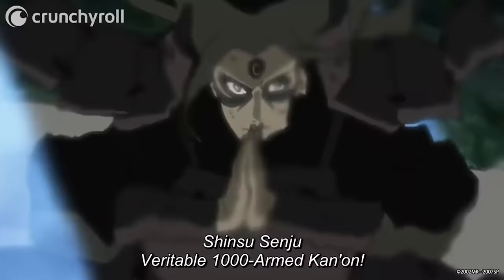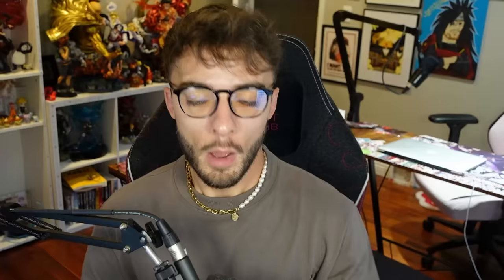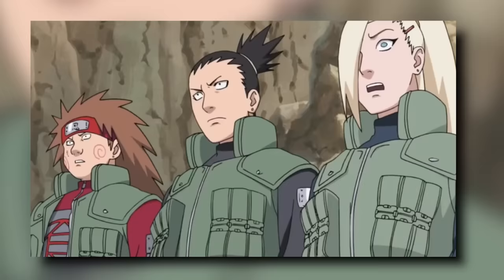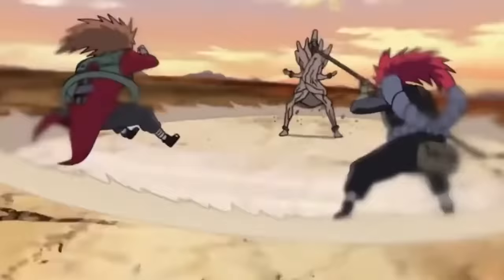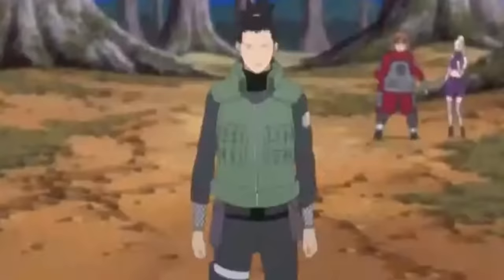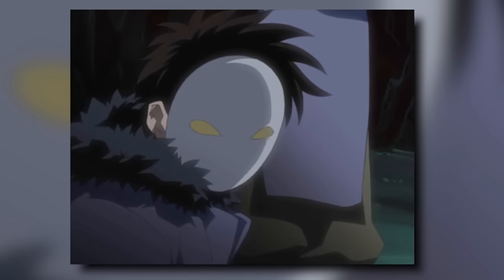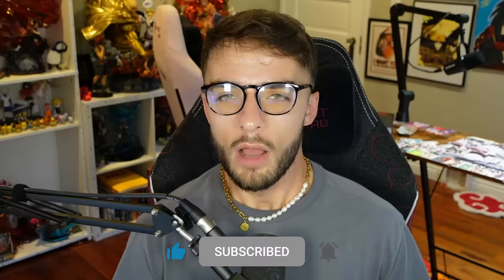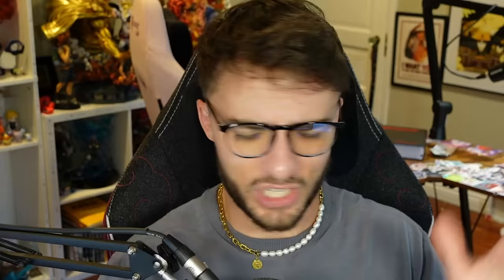Top 10 Hidden Jutsu RANKED and EXPLAINED